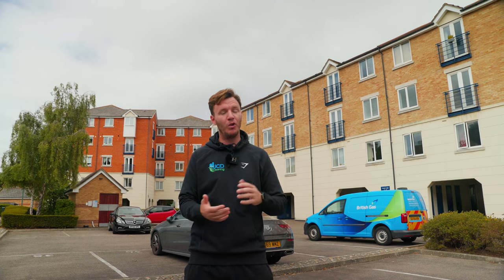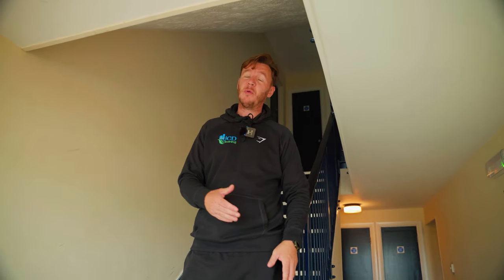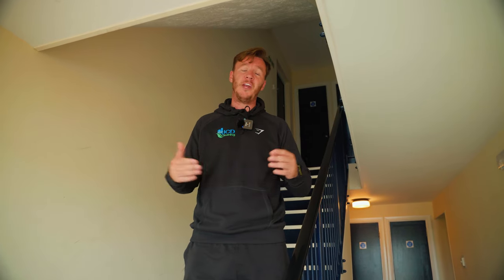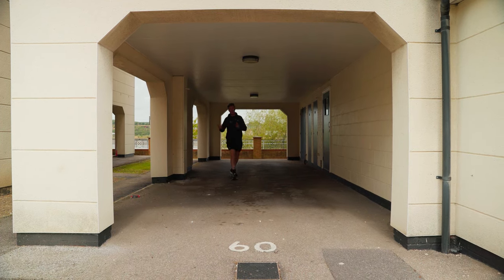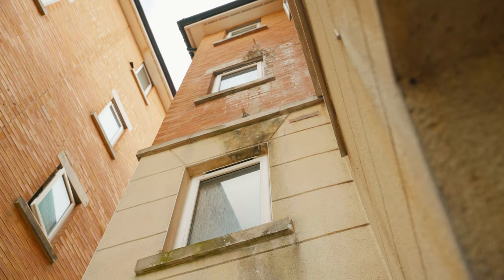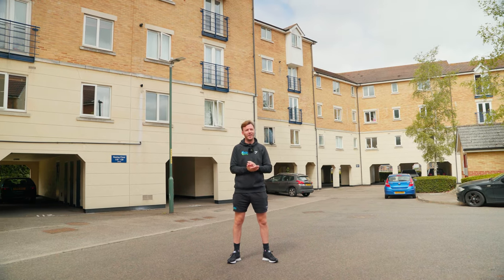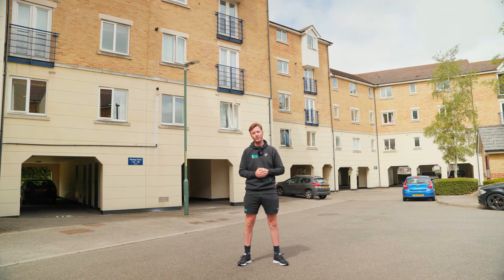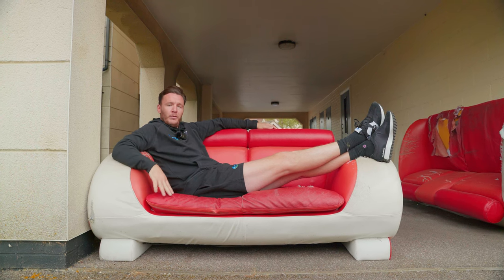Keeping 50+ FLATS Clean via Block Management | The Clean Sweep #020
Block Management...

A vital service that we provide here at JCD and this video is to show you exactly how we do it!

JCD supply Block Management Cleaning Services to a large number of clients all over Kent, London and the South East of the UK. With clients demanding a wide range of services that we can of course provide. Starting with General Cleaning, Window Cleaning, Pressure Washing, Waste Management, Maintenance and Pest Control to name just a few.

We hope you enjoy this video and we'll see you again next week!
Team JCD

00:00 - Intro
00:23 - What is Block Management?
00:44 - General Weekly Cleaning
01:18 - Window Cleaning
01:32 - Pressure Washing
02:07 - Waste Management
02:24 - Maintenance
02:40 - Bulk Waste Removal
03:03 - Pest Control
03:21 - Contract Information
03:57 - Outro

content.
We're professional, commercial cleaners at heart, but want to share our knowledge and experience
through our new channel, so if there are any videos you'd like us to film in the future please let us
know and we'll add it to our list.